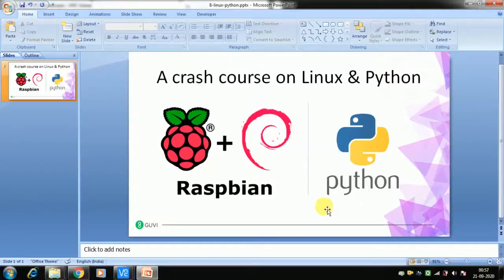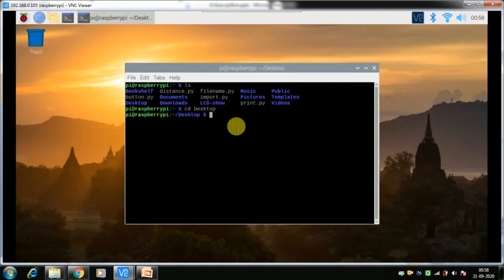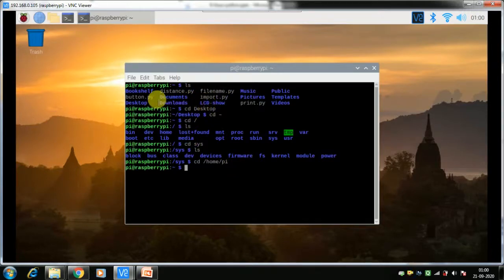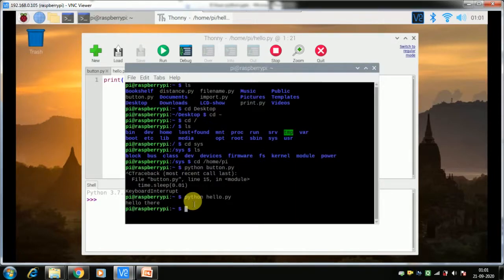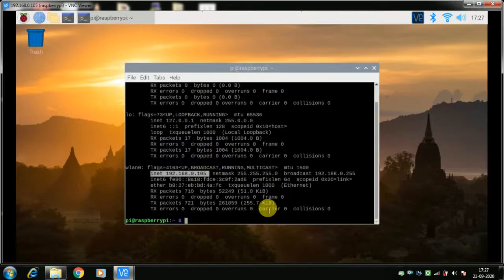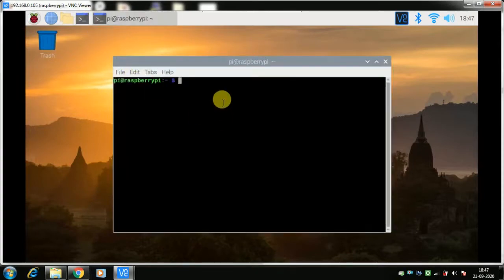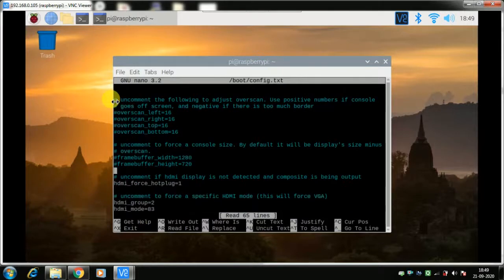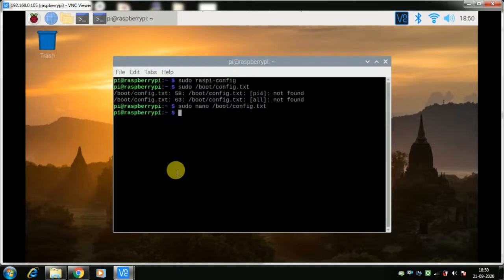#6- Linux for Raspberry-pi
raspberry pi Simple linux